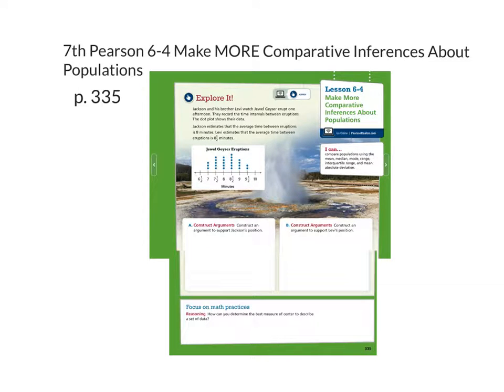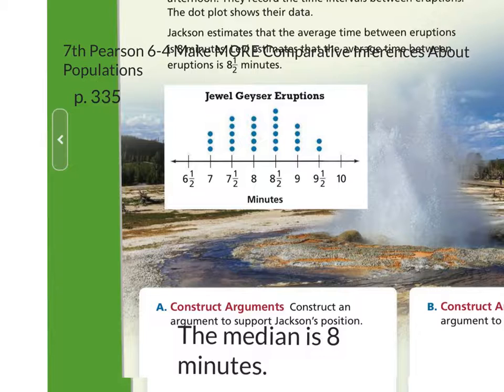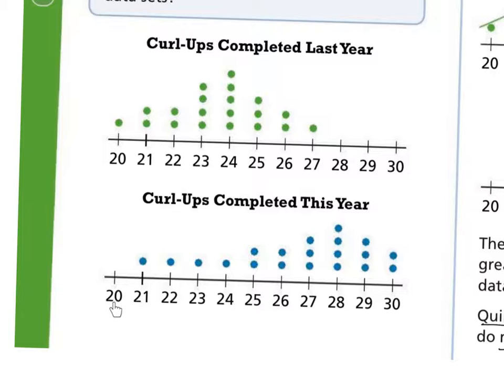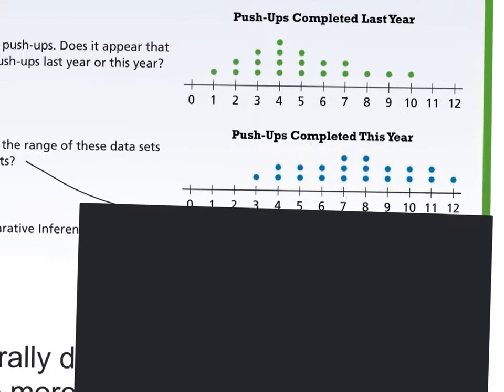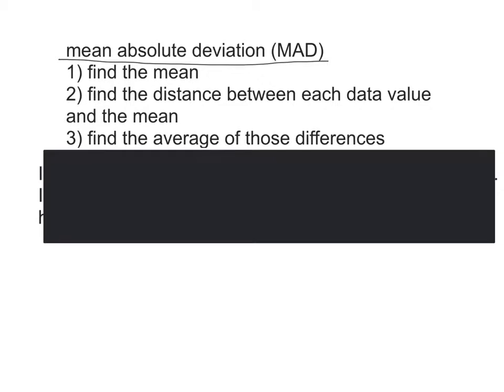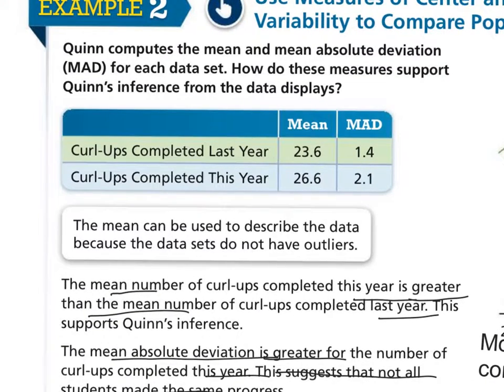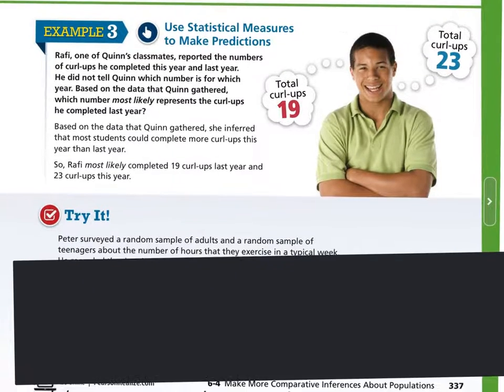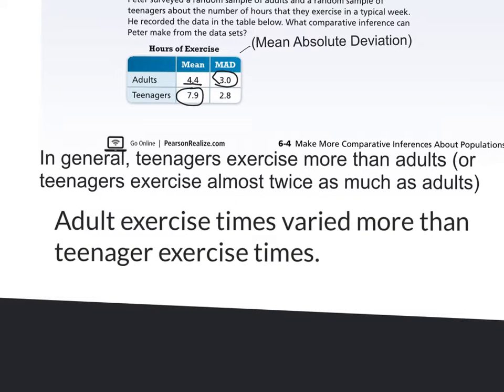(1st day) 7th 6-4 Make MORE Comp. Inferences About Populations (slides 1-6, pages 335-337)